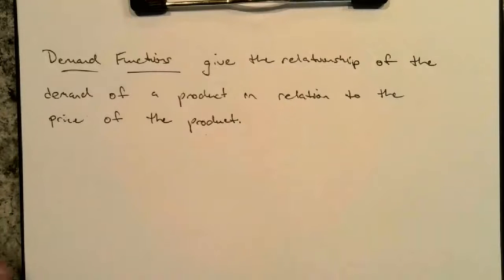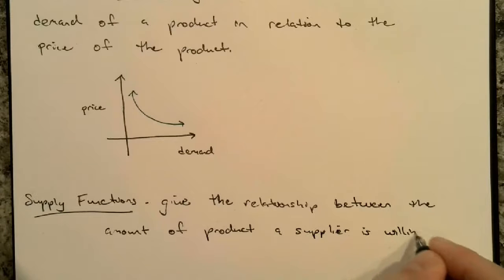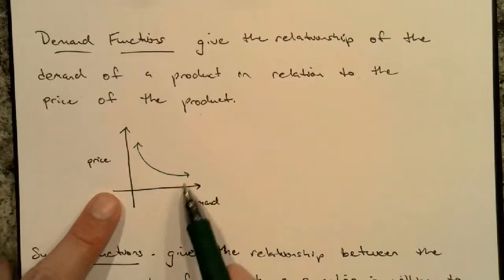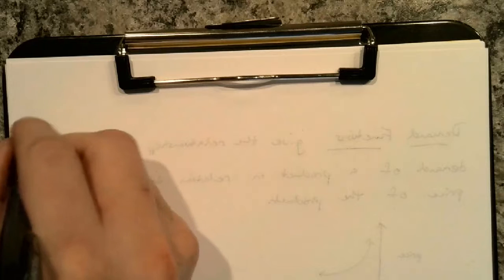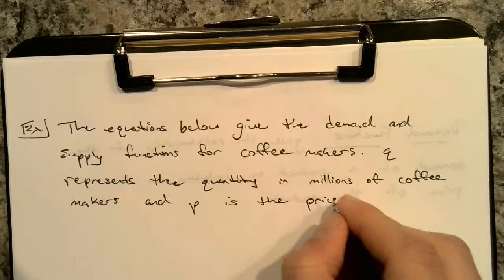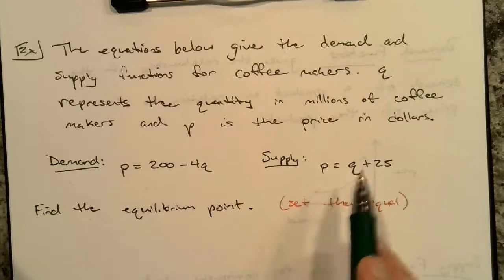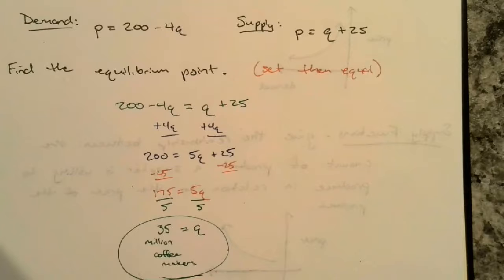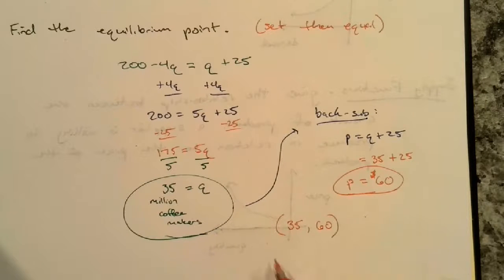MTH 200 Supply and Demand Intro